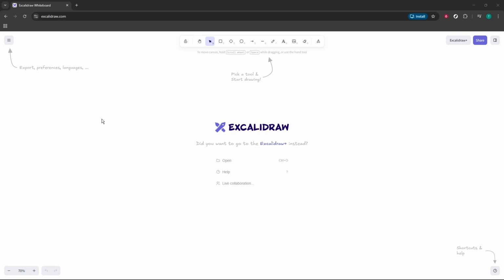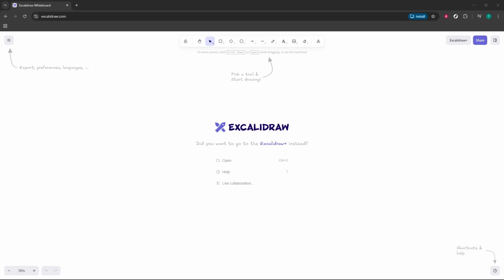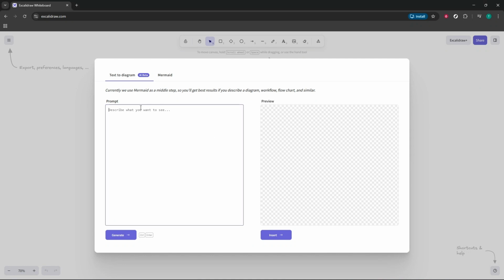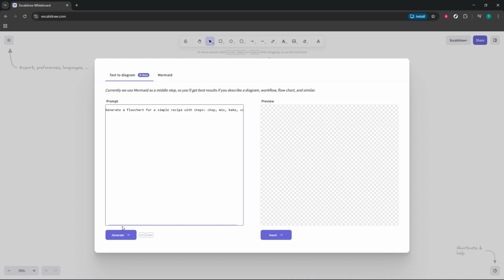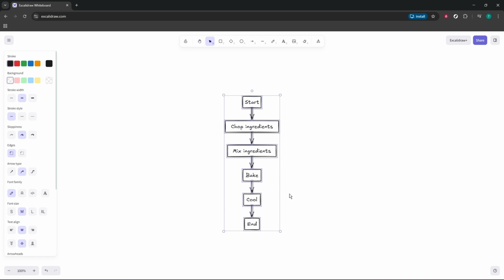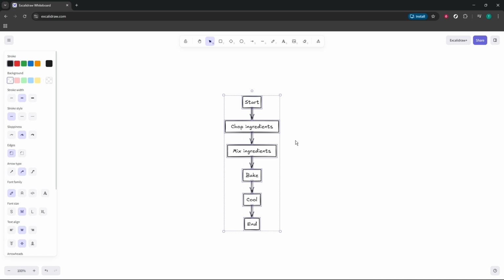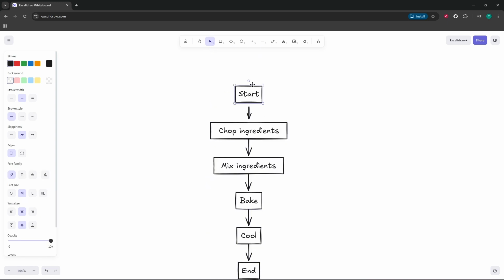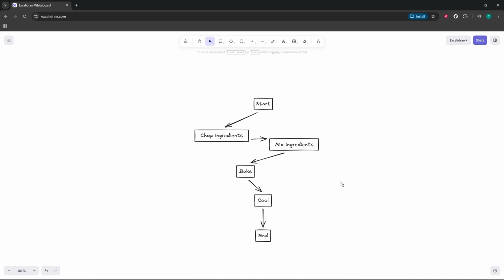How To Draw A Diagram In Excalidraw (Working 2026)